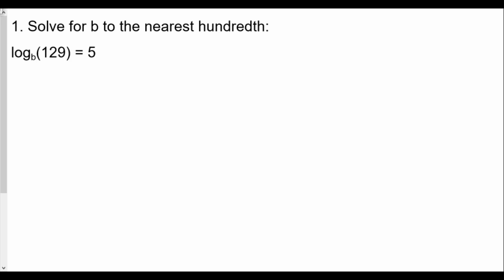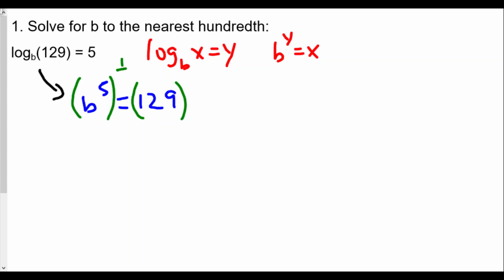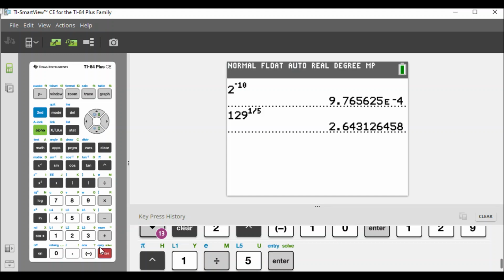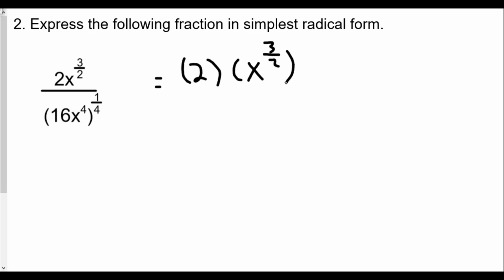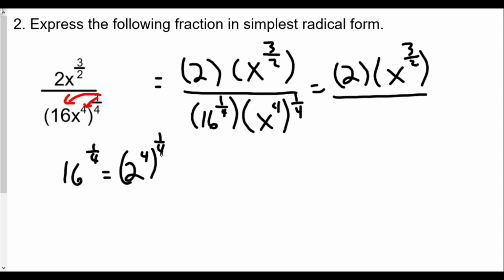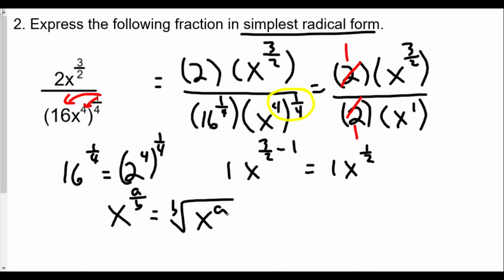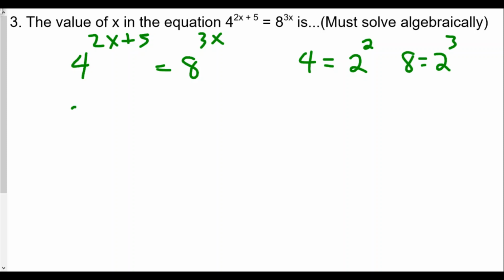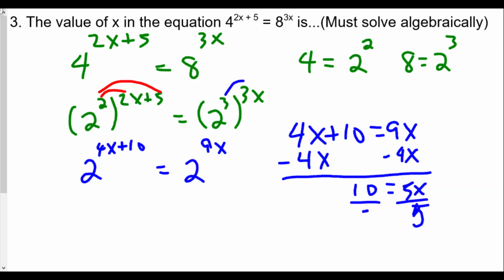MRS21 Fall 2020 Final Review Part 1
In this video we go over the first 3 questions for our review of the final.